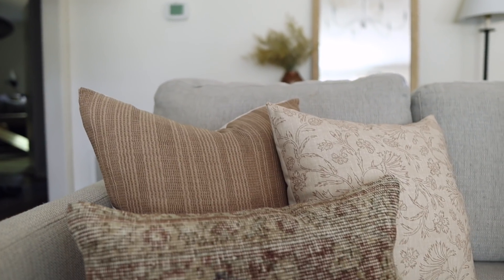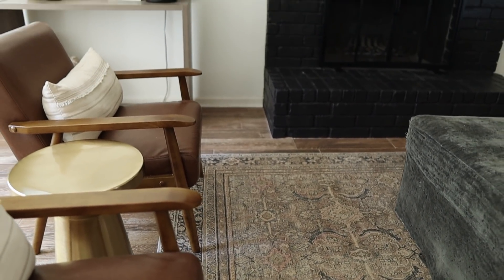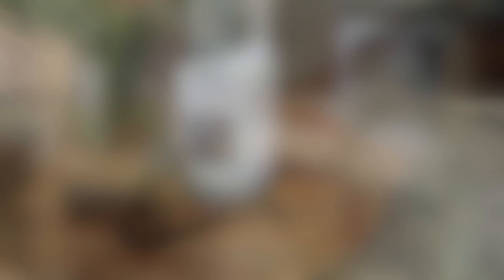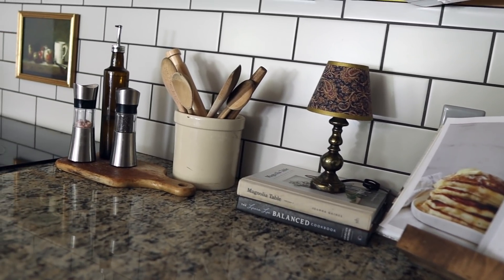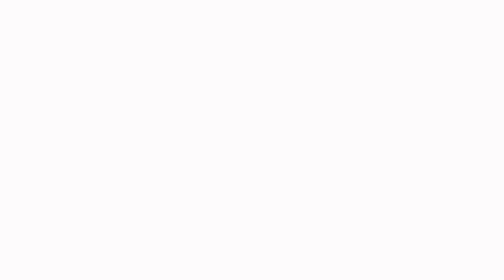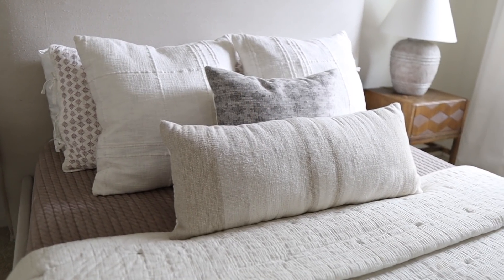High End On A Budget Home Tour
Hey guys! Since we are moving I figured I would finally give you guys a full house tour! I hope you guys like it and get ideas for your own space! Ive linked everything I can below if you guys are interested as well as videos that I mentioned.

Product Links:

Livingroom
Leather chairs
Curtain rod
Throw Pillows
Light fixture
Floor Lamp
Elmwood bench
Dining:
Similar dining chairs
Similar dining table

Office:
Office chair
Gold vase

Boys room:
Similar rug

Playroom:
Indoor wood play gym

Bathroom:
Light fixture
Bathroom hardware
Shower curtain

Master bedroom:
Similar bed
Throw blanket